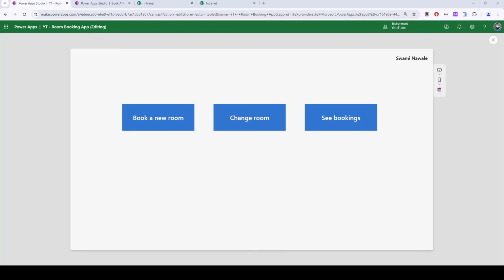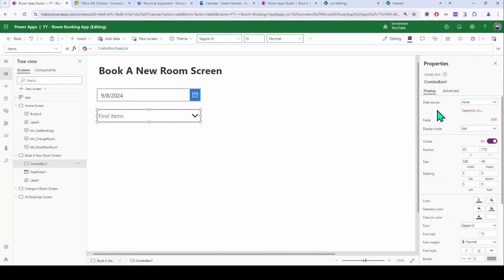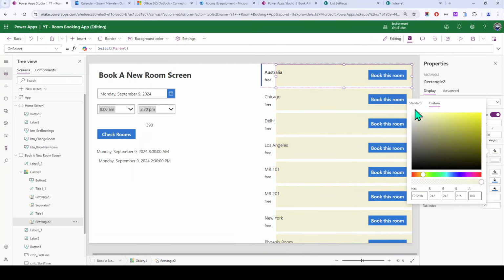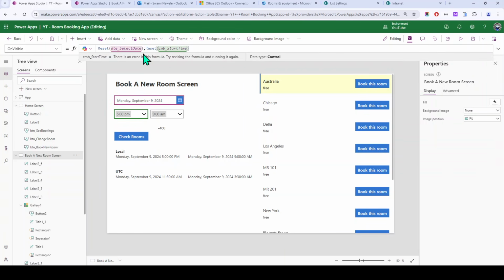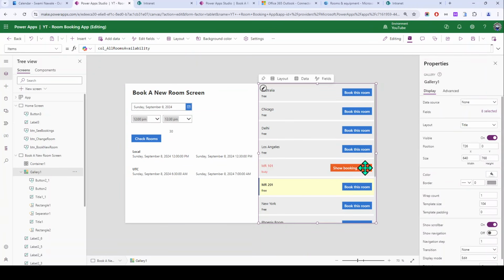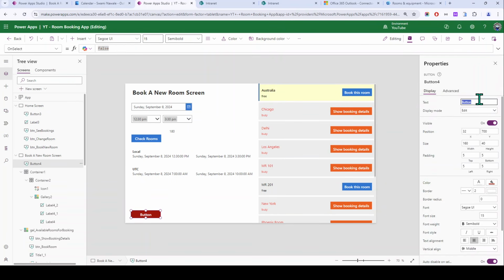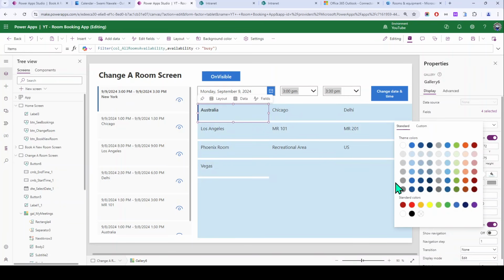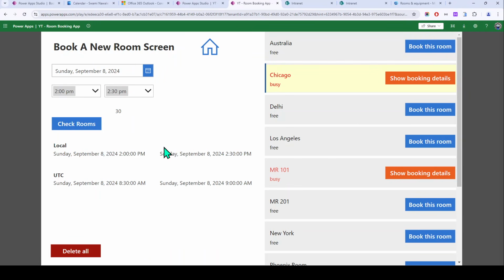PowerApps Room Booking App | Build From Start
Learn how to create a PowerApps Room Booking App! After receiving incredibly positive feedback on my earlier video, along with comments and messages from you all requesting a desktop version, I’m excited to create this video for creating a Room Booking App specifically for desktop use.

This video is recorded in one continuous take without any breaks. If you notice any background noise during certain sections, please bear with it 😅. I recorded this straight for 3 hours, and I appreciate your understanding! Thank you for your feedbacks and support 😊

🔹 Features of the app:
      1. Book a new room
      2. Change the location or date time of already booked room
      3. Admin & User view to see booking details

🔹 What you'll learn:
      1. How to use existing templates or references to save time
      2. How to stay updated with MS learn documentation
      3. Handling delegation, errors
      4. How to improve user experience and design thinking

At the end of the video, I showcase the fully functional Room Booking App that I’ve created and is ready for use. I’m here to help and ensure the app meets your specific needs.